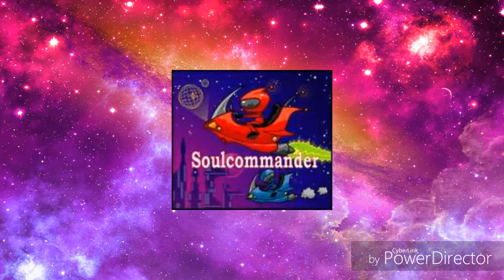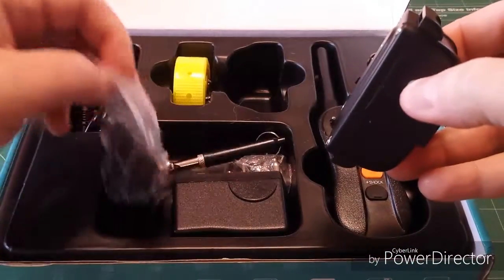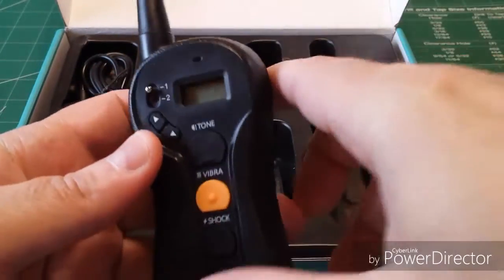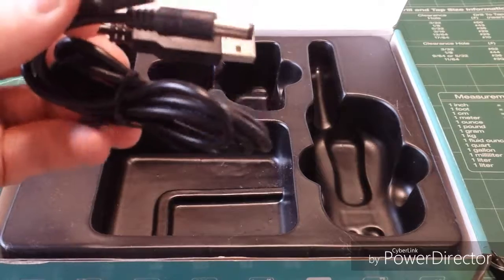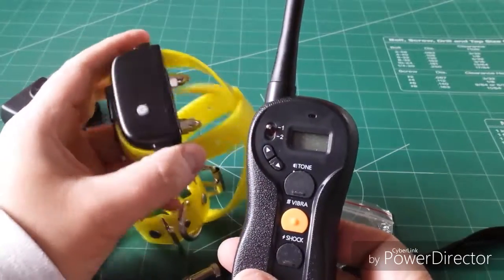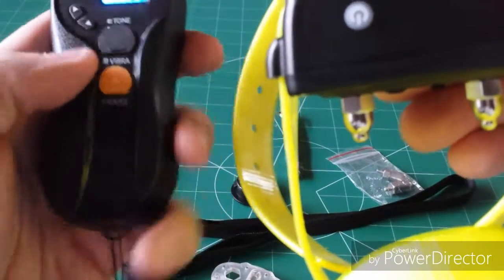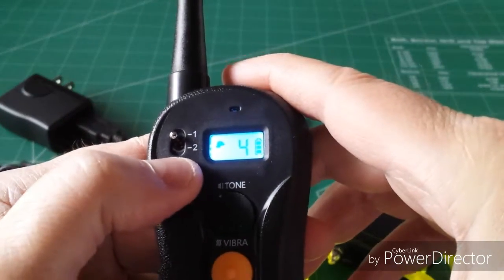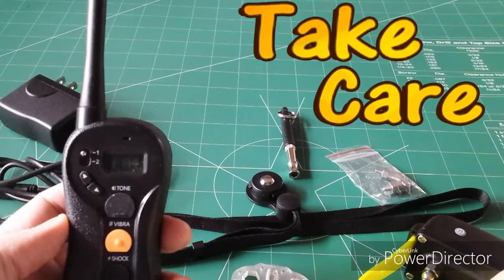Remote Dog Training Collar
This comes with a transmitter with a range of 600 meters around 600 yards.
 Is expandable to a 2 dog system
Has Tone, vibration and shock commands
With 16 adjustable levels for vibration and shock
Transmitter has a blue backlit LCD with intensity and battery level.
Comes with a USB adapter and dual charging cable for transmitter and receiver. Charges in 2 hours.
100% waterproof with an IPX7 rating
Full page instruction manual easy to read with nice photos.
1 year warranty.